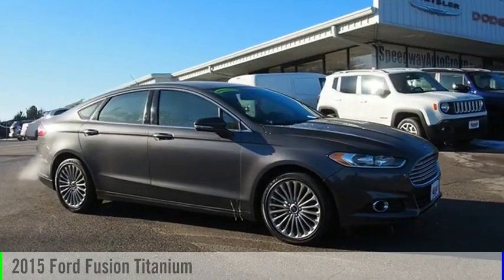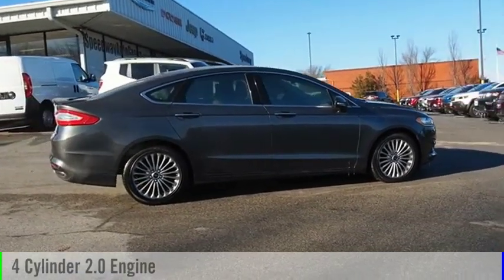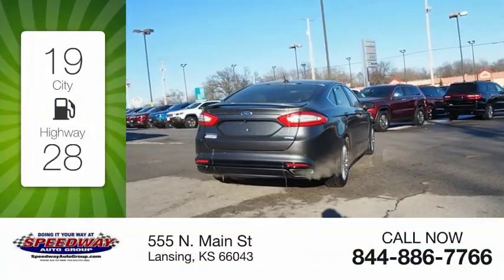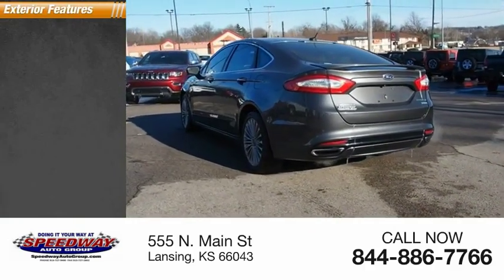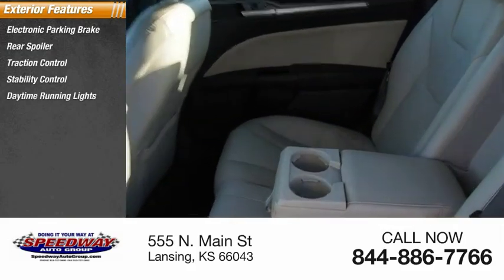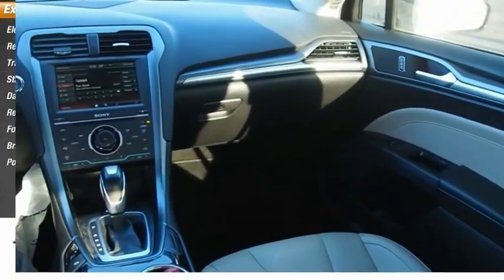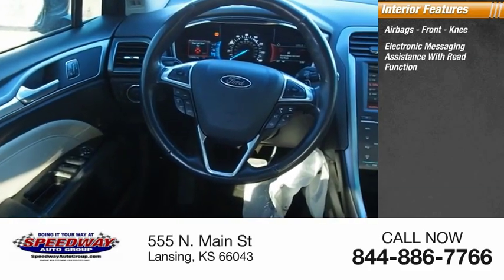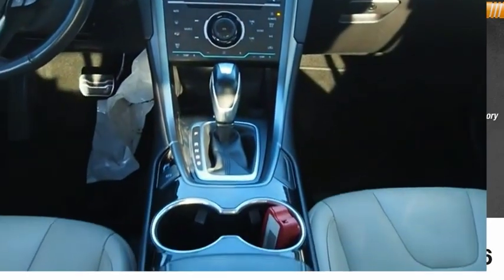2015 Ford Fusion Titanium UsedNew or Used 6863A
Speedway Chrysler
555 N. Main St

Featuring a backup sensor, push button start, remote starter, parking assistance, braking assist, dual climate control, hill start assist, stability control, traction control, and anti-lock brakes, be sure to take a look at this 2015 Ford Fusion Titanium before it's gone.  Want a sedan you can rely on? This one has a crash test rating of 5 out of 5 stars!  For a good-looking vehicle from the inside out, this car features a dazzling gray exterior along with a medium soft ceramic w/leather-trimmed heated/coole interior.  You'll be on the road in no time with remote starter.  Check out the rear spoiler on this one!  Call or visit to talk with one of our vehicle specialists today!